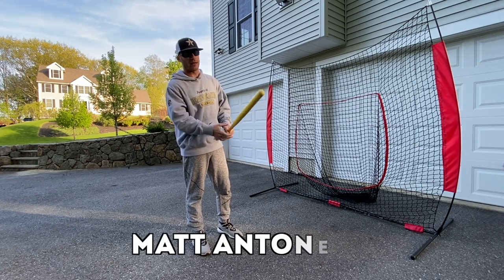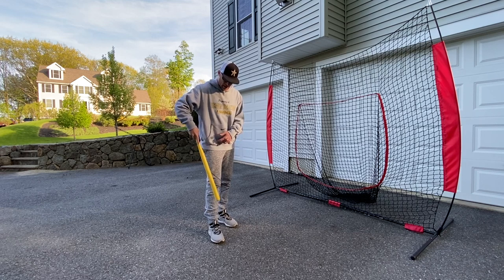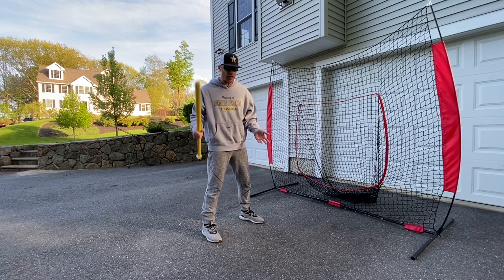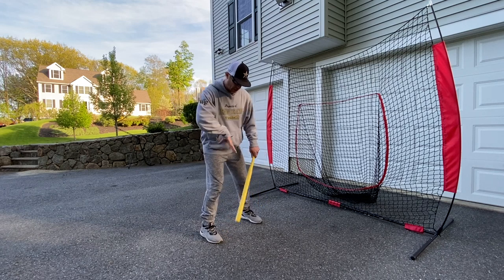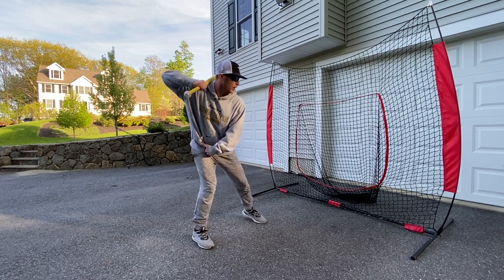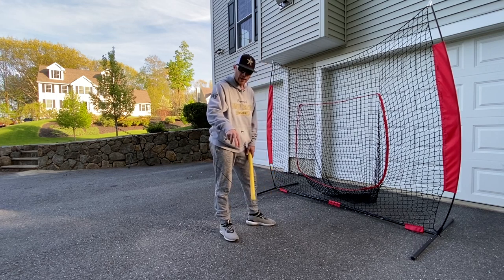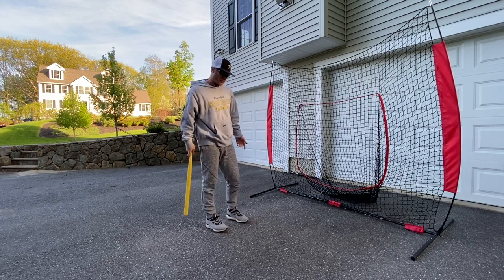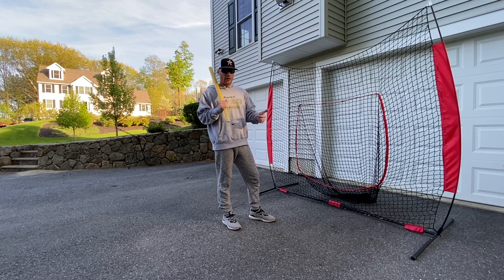Stay Loaded As You Stride [Baseball Hitting Tips]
Recommended Nutritional Products:

EAS 100% Pure Whey Protein Powder
Optimum Nutrition Micronized Creatine Monohydrate Powder

The Inner Game of Tennis: The Mental Side of Peak Performance
Peak: Secrets from the New Science of Expertise
Grit: The Power of Passion and Perseverance